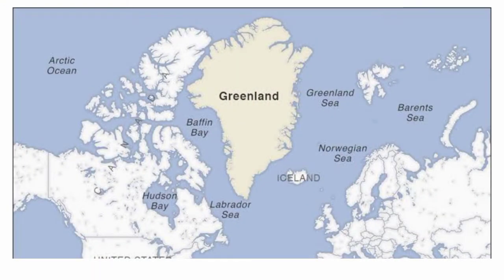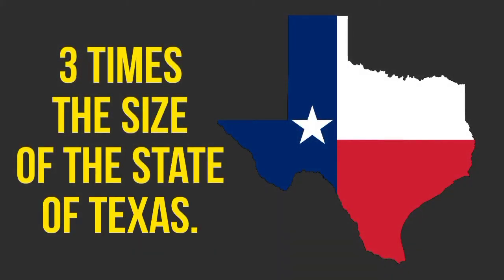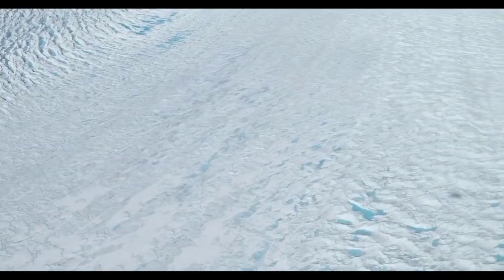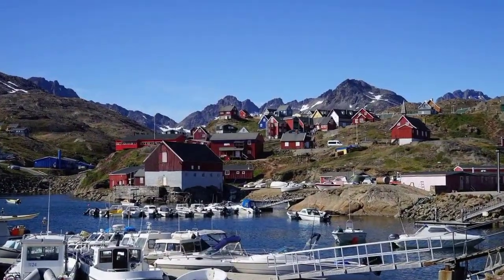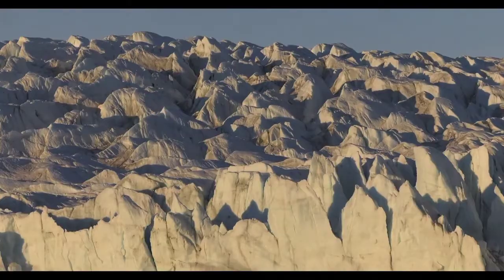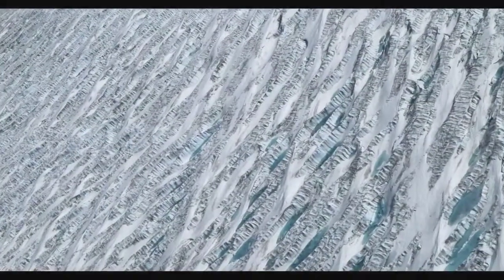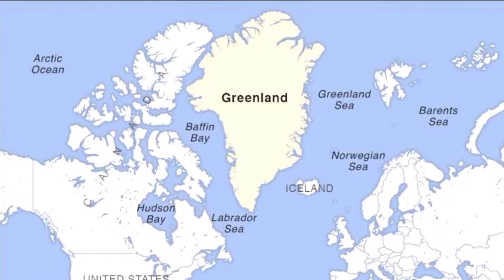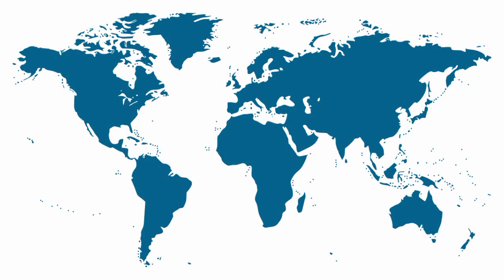Greenland - How BIG is Greenland Actually?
Greenland, the World’s largest island by area or you can say the world's largest non-continental island.. The total area of Greenland is 2,166,086 square kilometres (836,330 square miles),comparable to the land size of France, UK, Germany, Spain, Italy, Austria, Switzerland and Belgium combined. That's three times the size of the state of Texas.
Greenland is an autonomous territory within the Kingdom of Denmark.
Greenland extends about 1,660 miles (2,670 km) from north to south and more than 650 miles (1,050 km) from east to west at its widest point.
Greenland’s major physical feature is its massive ice sheet, which is second only to Antarctica’s in size.
over 80% of the island is covered in ice. The Greenland Ice Sheet covers over 1.8 million square kilometres and, after Antarctica, is the world’s second-largest body of ice – combined, they hold 99% of the planet’s freshwater reserves.

The Greenland Ice Sheet has an average thickness of 5,000 feet (1,500 metres), reaches a maximum thickness of about 10,000 feet (3,000 metres),
If the Greenland ice sheet were to melt away completely, the world's sea level would rise by more than 7 m (23) although the ice sheet covers most of the land,
The ice-free regions of Greenland are still around the size of Sweden. The total population of the island is only around 57,000 people, making it one of the least densely populated areas in the world.The population of Greenland is widely dispersed. The large majority of people live in one of the island’s 18 municipalities. The remainder live in villages.
About one-third of the island's population lives in Nuuk, the largest city and the capital..
Find Out More In the video Above :)